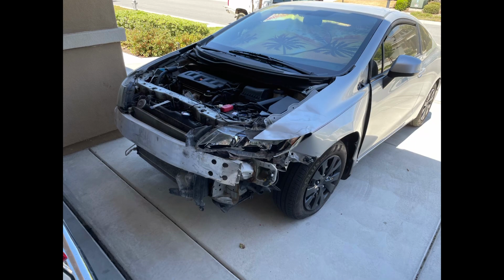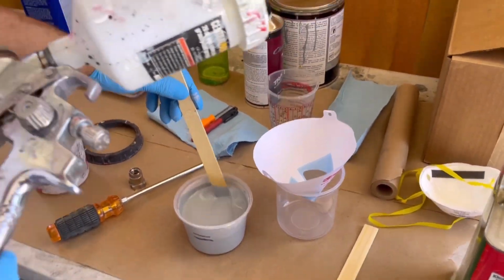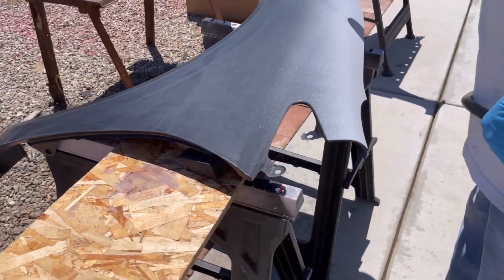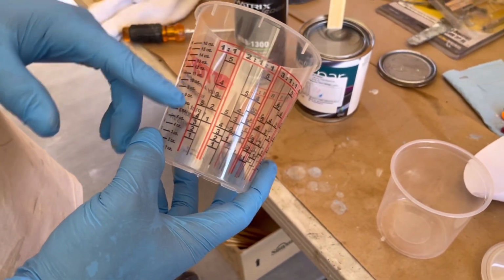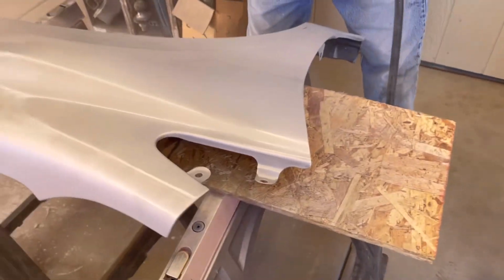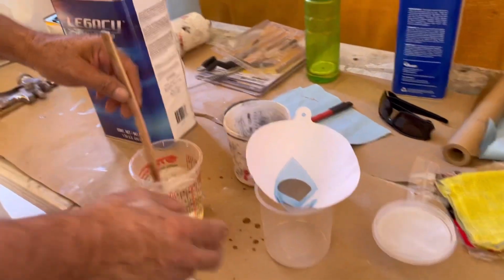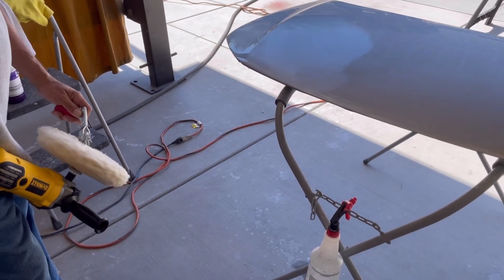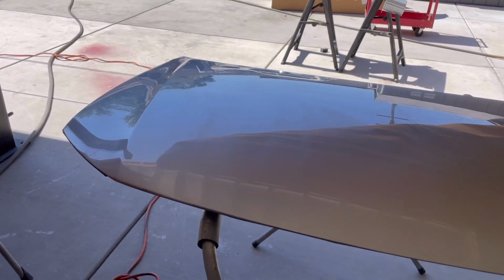DIY Auto painting base coat clear coat and saving big bucks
Let’s paint some car panels and save money